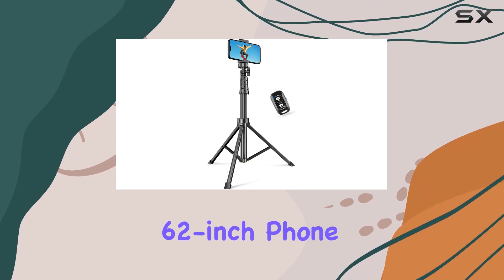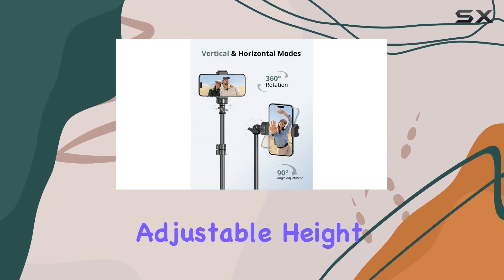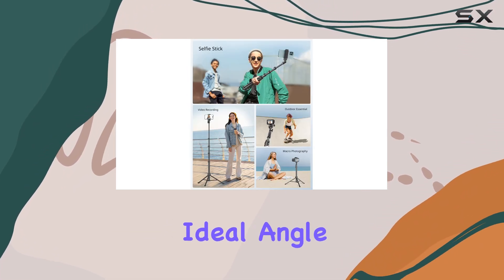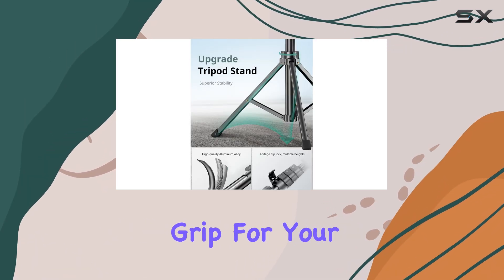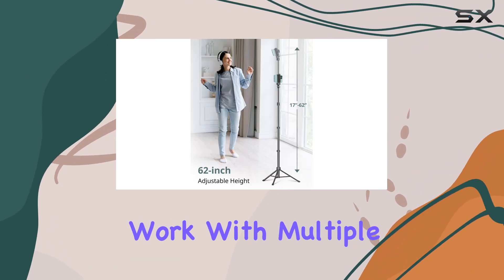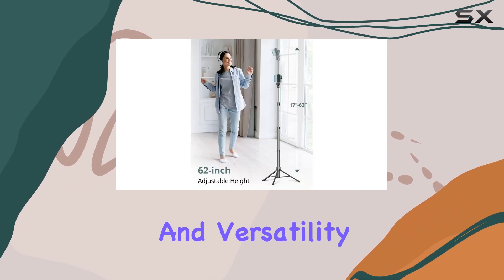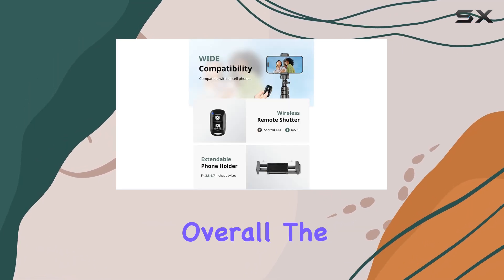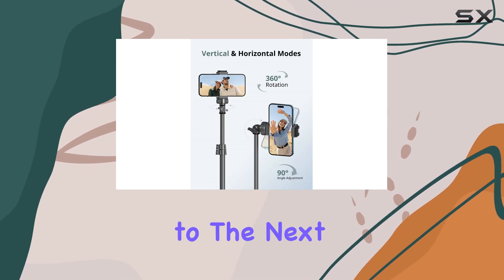SENSYNE 62" Tripod: The Ultimate Vlogging Buddy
0:00 Intro
0:07 Review

Things that we mentioned in this video:
SENSYNE 62" Phone Tripod  : B09TQY66NH